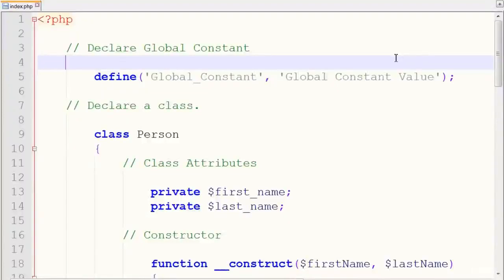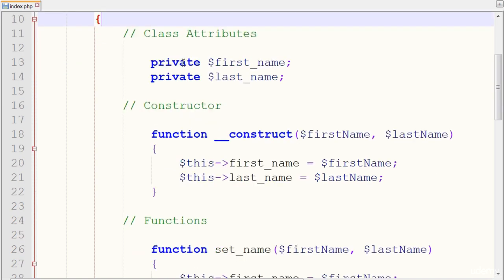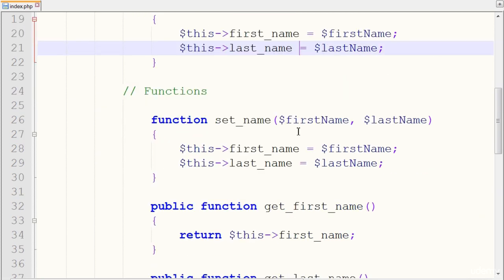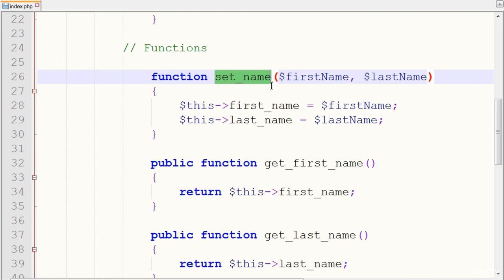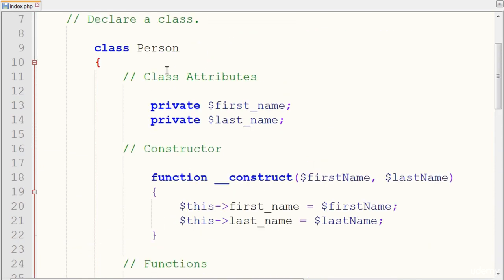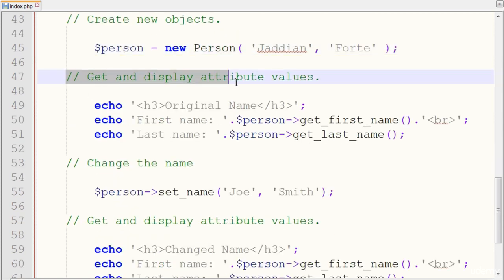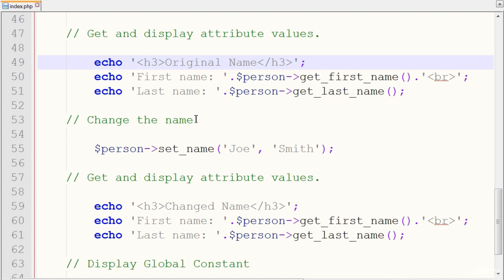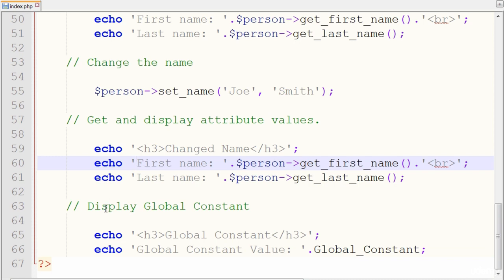PHP OOP 342 Exercise 2 Explanation